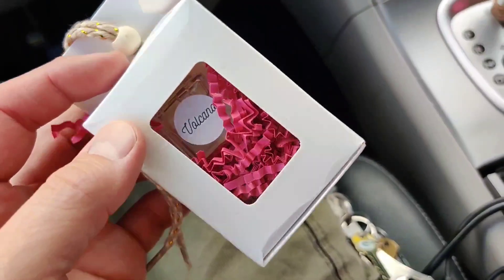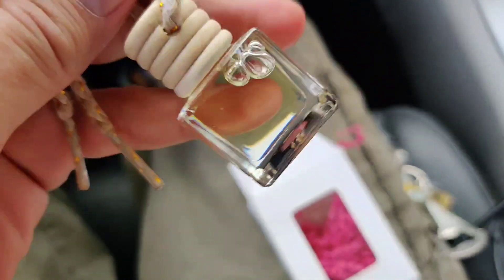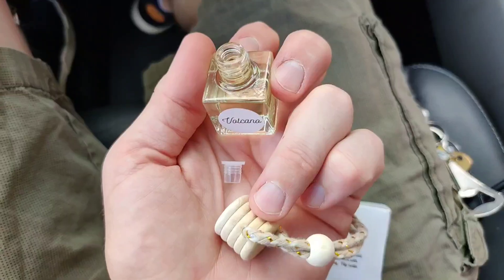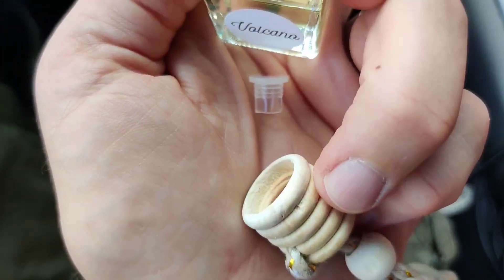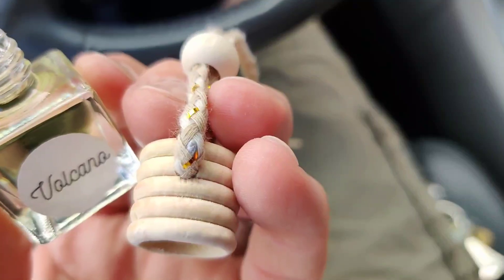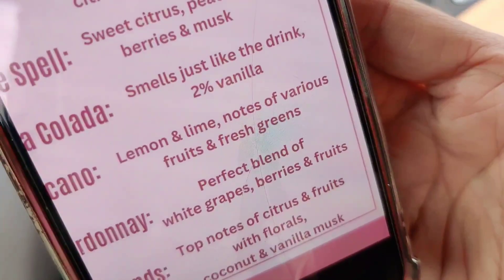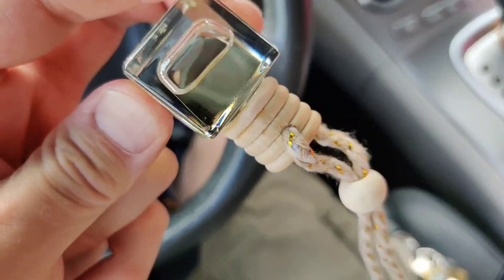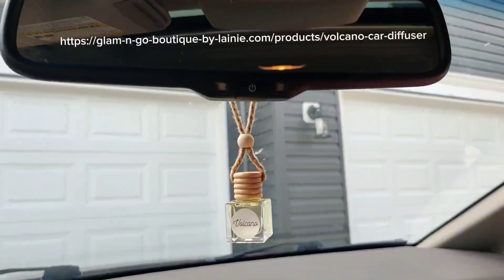Glam-n-Go Car Diffuser - Unboxing & Review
Forget the $1 auto parts store pieces of plastic.

Up your game. You should try one!

I recommend Volcano but there are other scents.